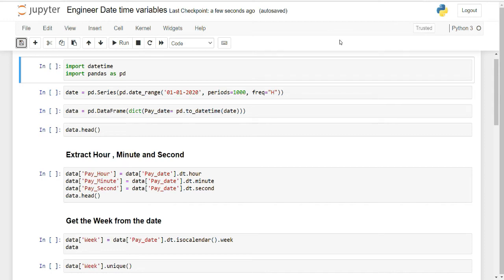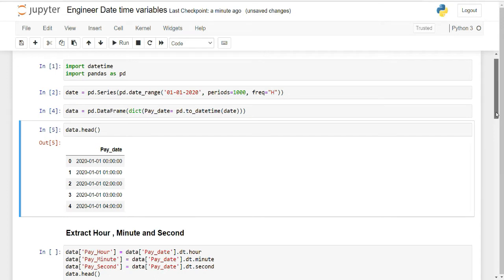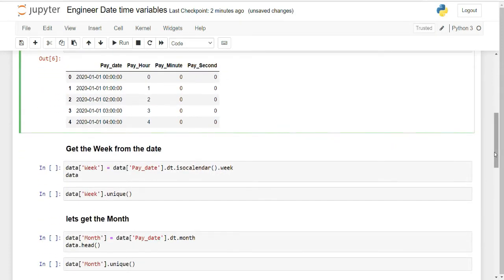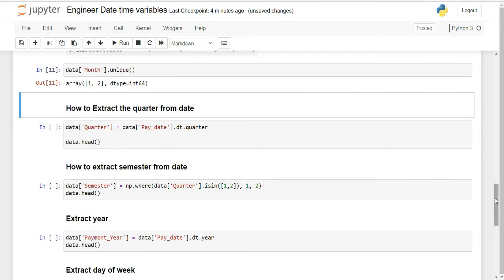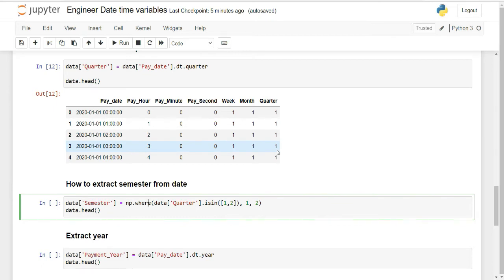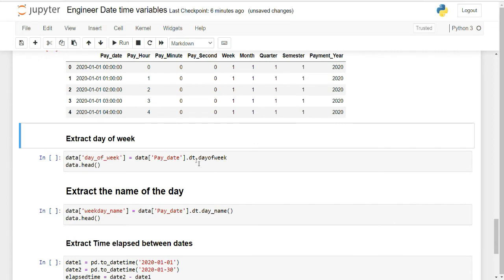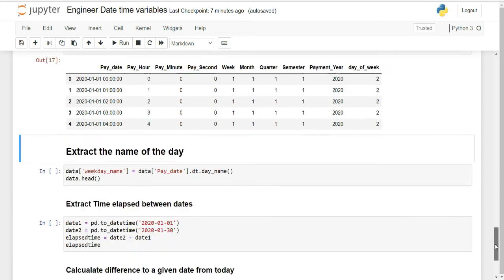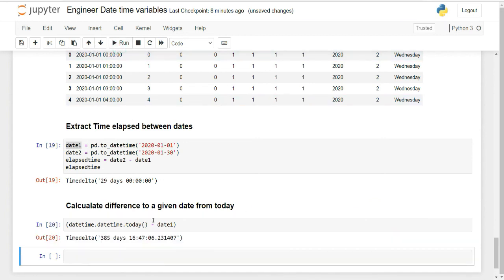datetime python | date and time in python tutorial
In this Python Tutorial of learning python in 30 days , we will be learning how to use the datetime module in python and how to use datetime python to extract and create other variable such as day of week, weekday, name of the day etc.
Below are the topics covered in this video:
The time module
Built-in functions
Examples
The datetime module
Built-in functions
combine date and time in python
Examples

we will see how to use date and time in python to create new variables as a part of feature engineering python.
Python gives you three classes for working with dates and times: the date, time and datetime classes.  All three classes are found in the datetime module.  In this lesson we will cover the main uses of all three classes.

import datetime
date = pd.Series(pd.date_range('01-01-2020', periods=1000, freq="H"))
data = pd.DataFrame(dict(Pay_date= pd.to_datetime(date)))
data.head()
# ### Extract Hour , Minute and Second
data['Pay_Hour'] = data['Pay_date'].dt.hour
data['Pay_Minute'] = data['Pay_date'].dt.minute
data['Pay_Second'] = data['Pay_date'].dt.second
data.head()
# ### Get the Week from the date

data['Week'] = data['Pay_date'].dt.isocalendar().week
data

data['Week'].unique()
# ### lets get the Month
data['Month'] = data['Pay_date'].dt.month
data.head()

data['Month'].unique()
# ### How to Extract the quarter from date

data['Quarter'] = data['Pay_date'].dt.quarter

data.head()

# ### How to extract  semester from date

data['Semester'] = np.where(data['Quarter'].isin([1,2]), 1, 2)
data.head()

# ###  Extract year
data['Payment_Year'] = data['Pay_date'].dt.year
data.head()

# ### Extract day of week

data['day_of_week'] = data['Pay_date'].dt.dayofweek
data.head()

# ## Extract the name of the day
data['weekday_name'] = data['Pay_date'].dt.day_name()
data.head()

# ### Extract Time elapsed between dates

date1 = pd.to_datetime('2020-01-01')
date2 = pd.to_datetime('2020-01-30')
elapsedtime = date2 - date1
elapsedtime

# ### Calcualate difference to a given date from today

(datetime.datetime.today() - date1)